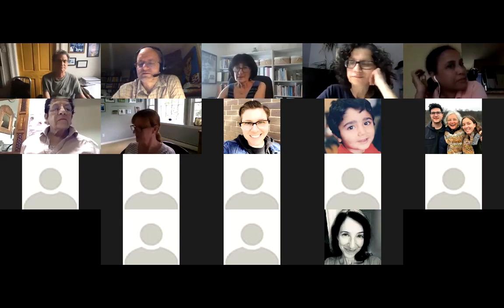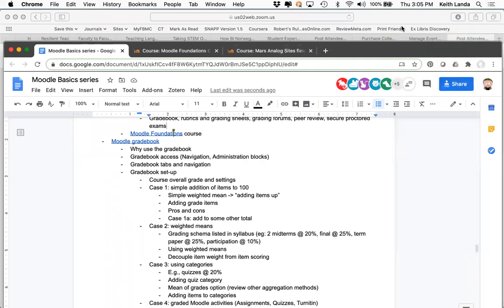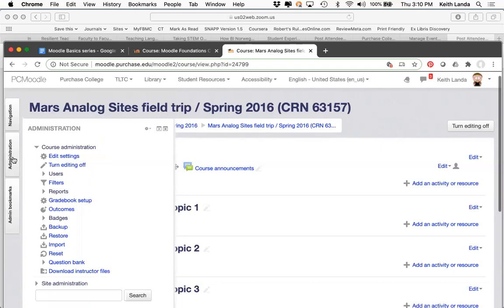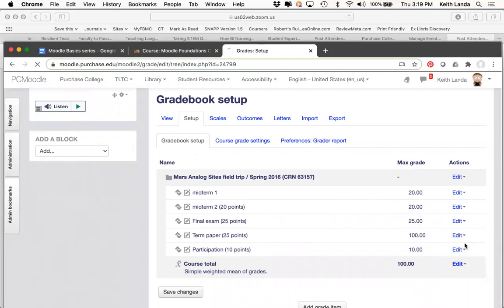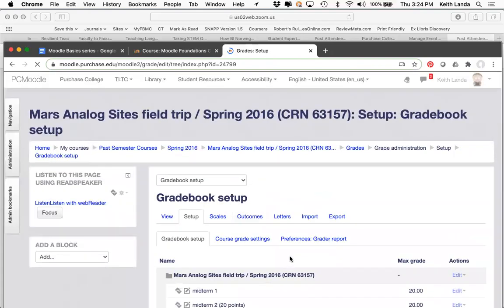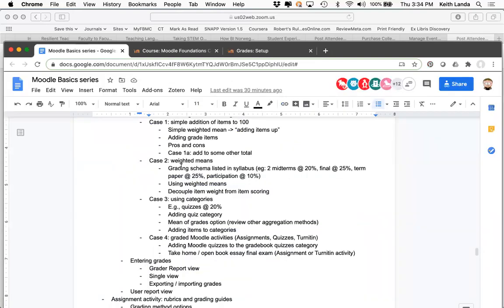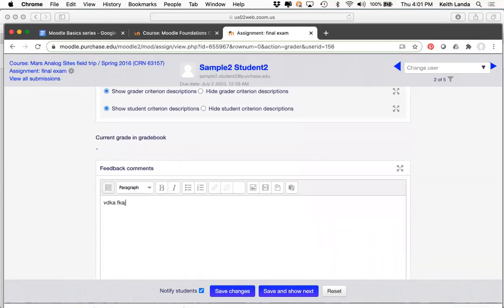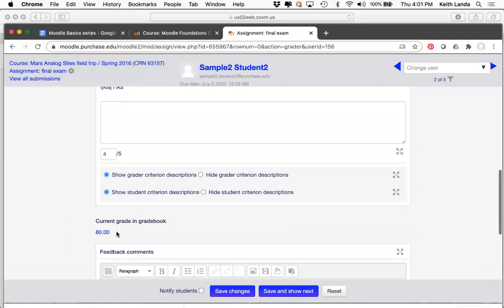Moodle Basics: Grading, Assessments, and Using the Gradebook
Workshop description: "In this webinar you will learn how to use the features of the Moodle grade book, and grade student submissions (including discussions, assignments, and open-ended exam questions)."